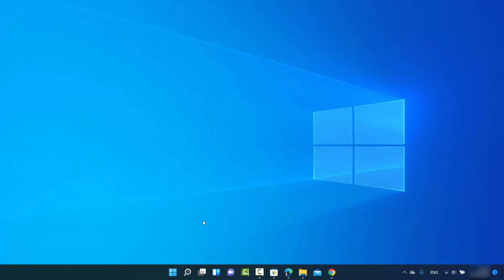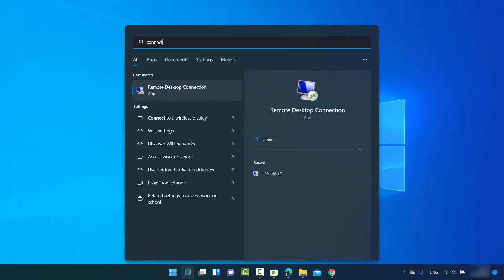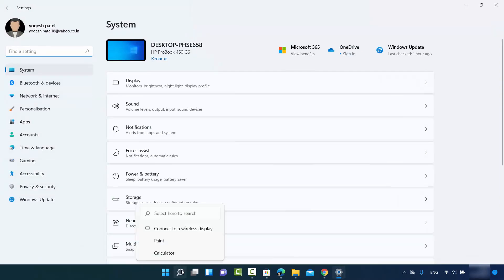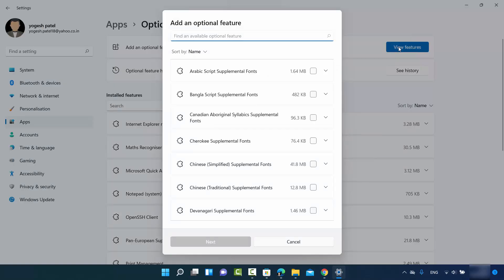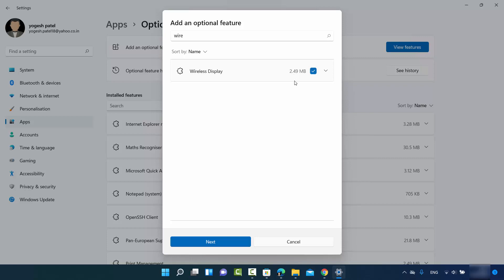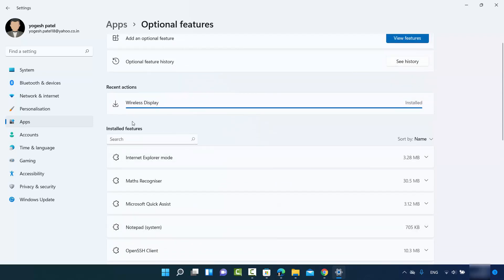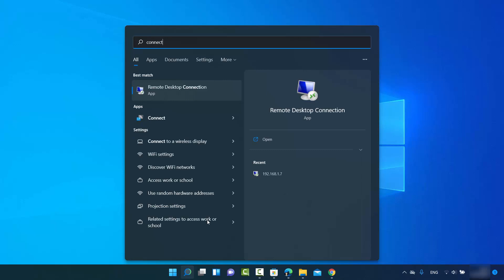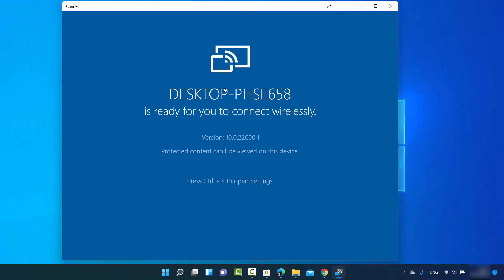Fix Missing Connect App in Windows 11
In this video I am going to show How to Get back missing Connect App After Update of Windows 11 or Fix: Install Missing Connect App in Windows 11 [Miracast Wireless Display]